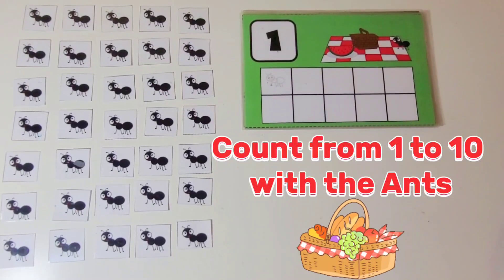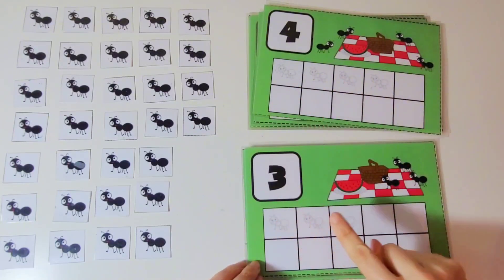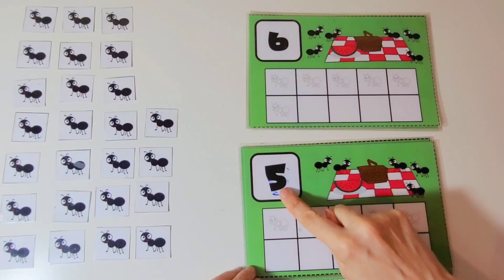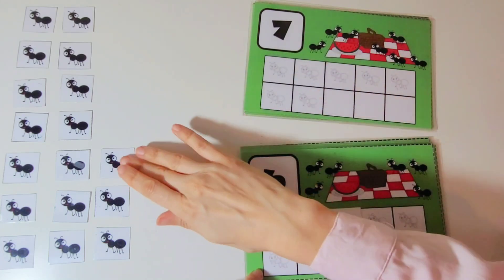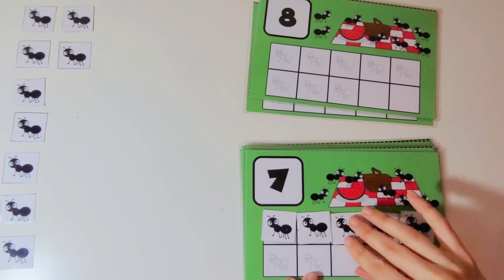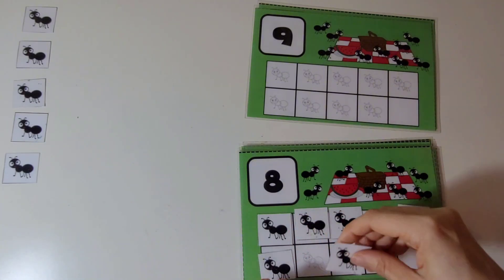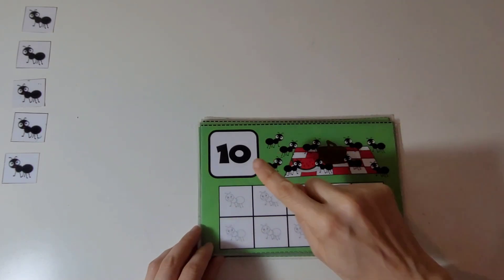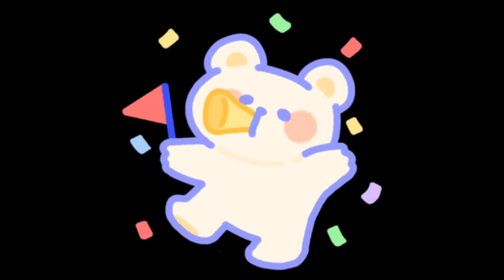The Ants Picnic | count from 1 to 10 | Numbers 1 to 10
Get ready for a fun and interactive counting adventure! 🐜🌟 In this video, kids will learn to count from 1 to 10 in an exciting way by counting ants and placing them on a ten frame.

This engaging activity is perfect for preschoolers, kindergarteners, and toddlers, helping them master:

Number Recognition: Learn to identify numbers from 1 to 10.
One-to-One Object Correlation: Understand that each number corresponds to a specific number of objects.
Counting Using a Ten Frame: Develop a strong foundation for math skills using a simple ten frame.
Through colorful animations and playful ants, kids will enjoy counting and building their math confidence. Whether they’re just starting out or need some extra practice, this video makes learning numbers fun and easy!

Perfect for parents, teachers, and caregivers looking for educational content that’s both entertaining and effective.